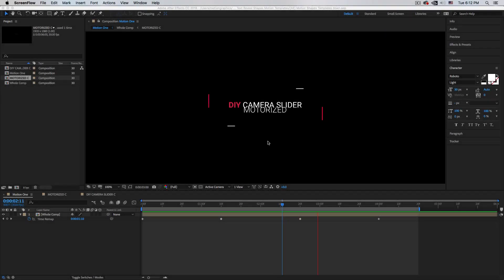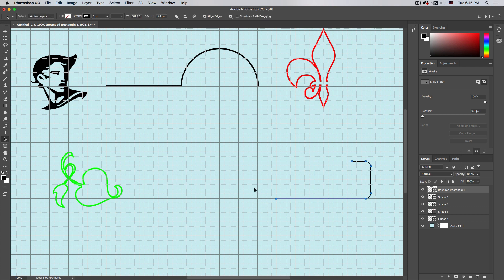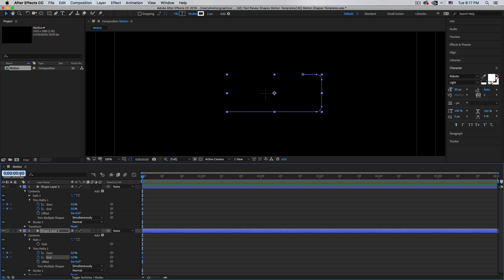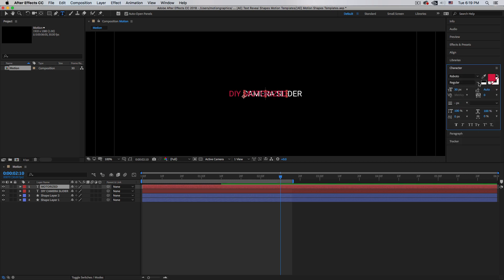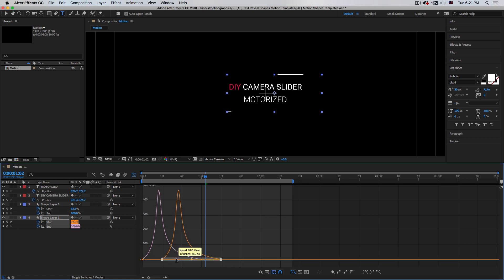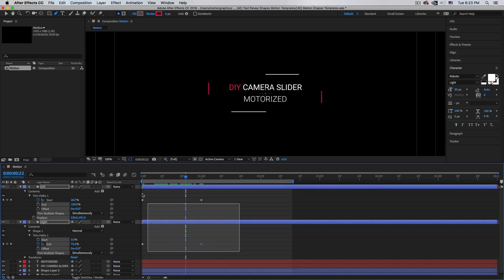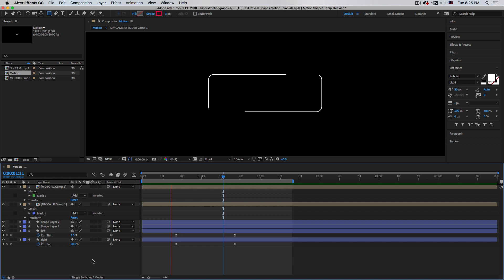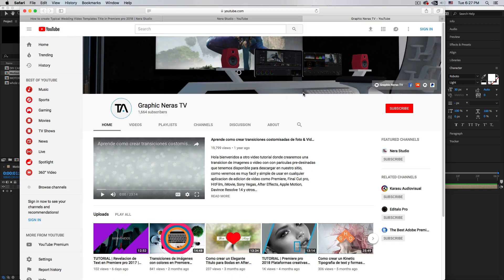TUTORIAL |Fancy text reveal animation in AE using Photoshop to draw the paths, shapes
Welcome another short video tutorial due a request on my site we recreating this animation in after effects using the pen tool in photoshop which is much easier and quick to draw and then we just jump into AE and start animating the stroke with trim path option, so we can create amazing stroke projects